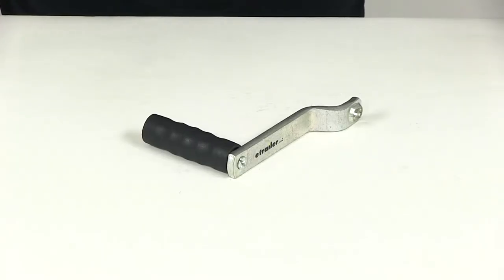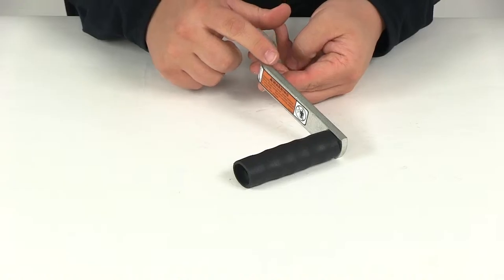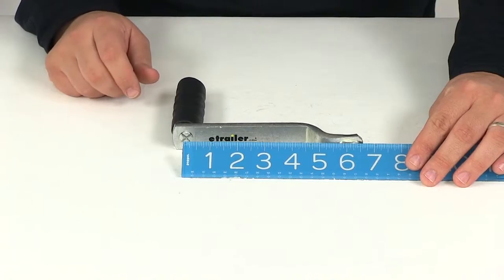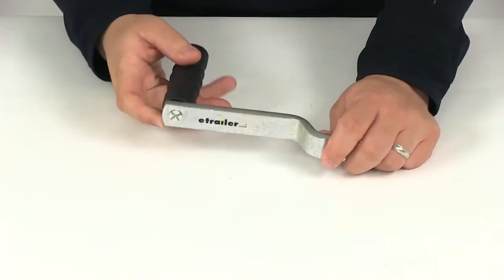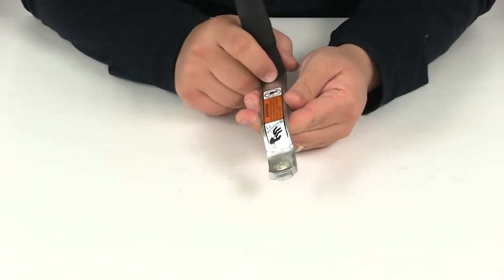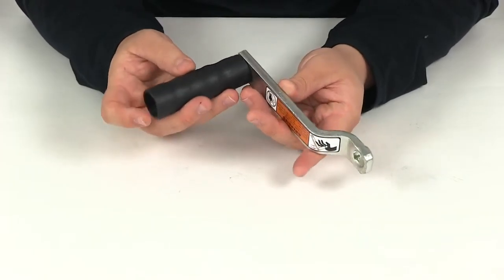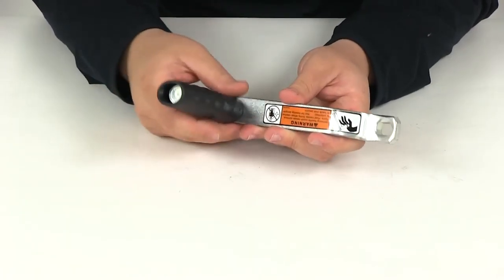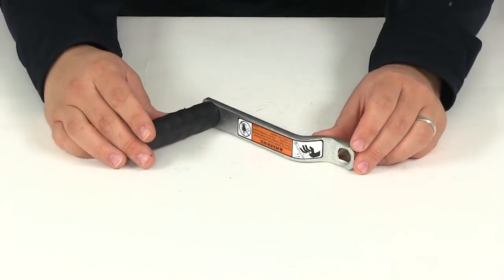etrailer | Dutton-Lainson Trailer Winch DL5144639 Review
Today, we're going to be taking a look at part number DL5144639. This is the Dutton-Lainson replacement handle for the Dutton-Lainson winches. It does offer a slight offset as you can see. If we're taking measurement of the handle measuring from the center of the mounting location to the center of the hand grip, that's going to give us a handle length of right at 6 inches, overall length measuring edge to edge, it's going to be about 7 and one-quarter of an inch. The offset is a nice little feature to have. It's going to help clear other accessories or obstacles on the trailer. This is a quick-attach winch handle, so as something's going to replace any loss or damage handle on a Dutton-Lainson winch and will fit the following winches from Dutton-Lainson, 1602A and 1802A.

Dutton-Lainson makes this product in the USA. It's got a nice swivel grip right here, so you can always get a nice, secure grip. It's got some grooves in it to get your fingers around there. Just making sure that you get a nice, safe grip on the handle when you're operating your winch. That's going to do it for today's review of part number DL5144639.

This is the Dutton-Lainson replacement handle for Dutton-Lainson winches. .